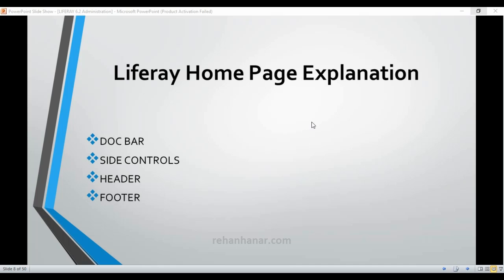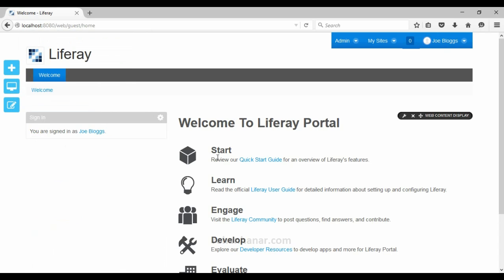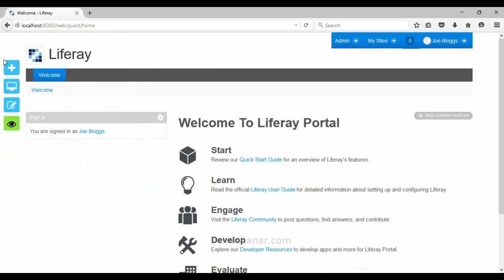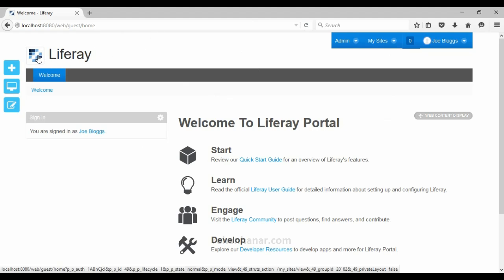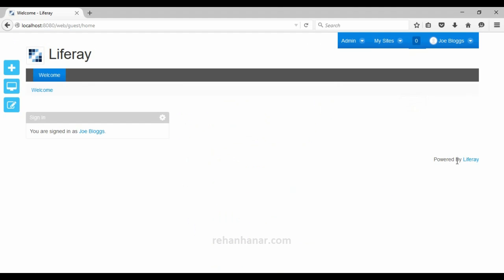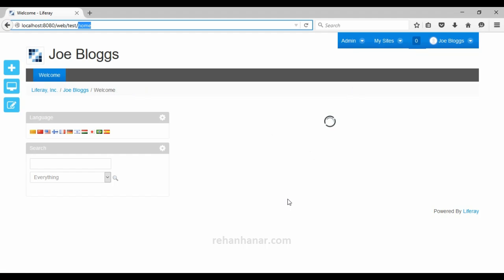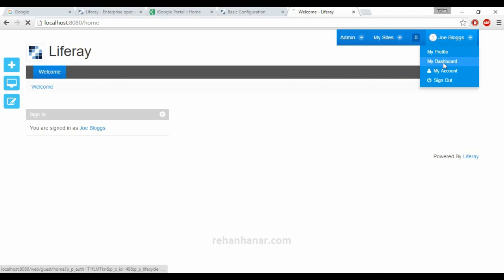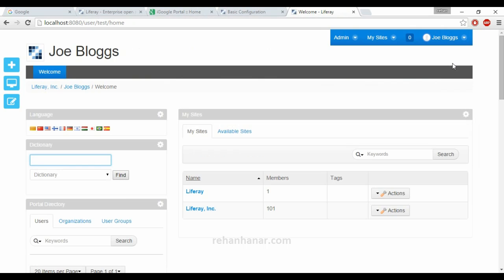Liferay 6.2 Tutorial Series Part 7 CMS Home Page explanation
TOPICS COVERED:
1.What is Side Controls
2.DOCK bar
3.Header
4.Footer
5.public and Private url
6.Navigation
7.Body of the Site

Hello Friends,

If you are looking for complete Liferay tutorial series on administration as well as Portlet,Theme,Hook and ext Plugin development from Beginner to Expert level. Then this series of Tutorials is right for you. In the end I guarantee you will become Liferay EXPERT then you could develop Portal Websites by yourself.

In this Tutorial we will learn completely about the homepage of the liferay how the page is divided